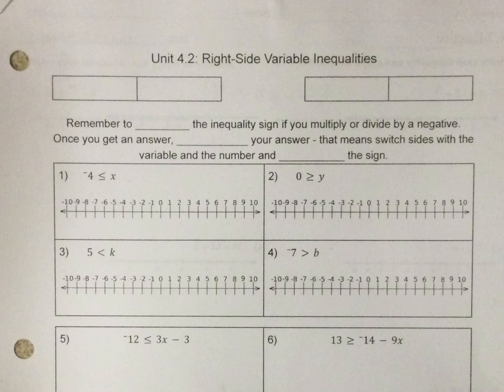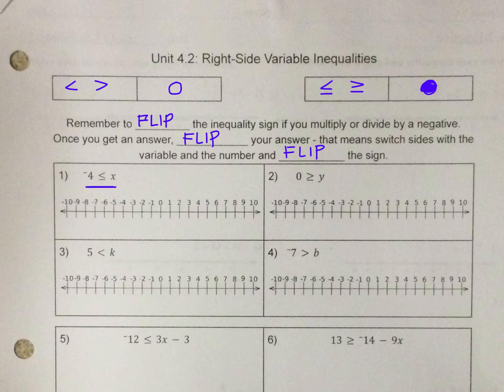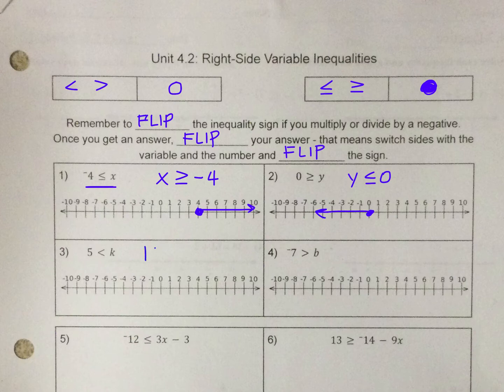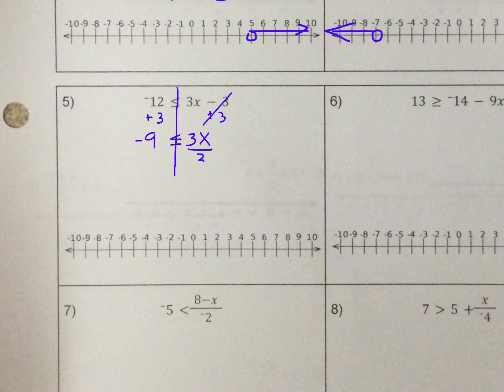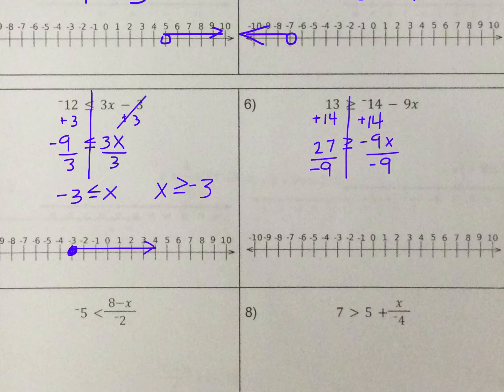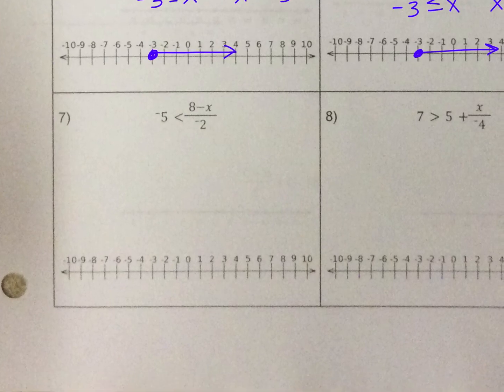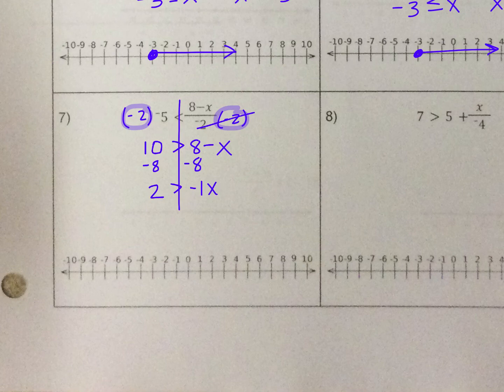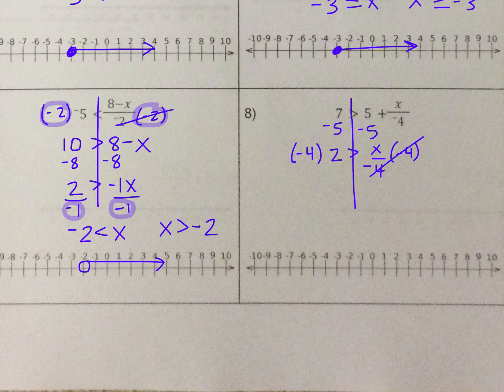Alg 1A 4.2 Notes and Practice A (21-22).mp4